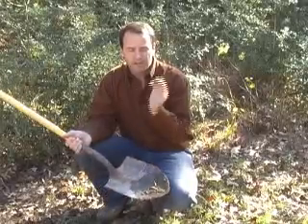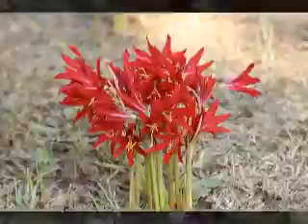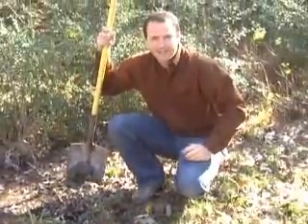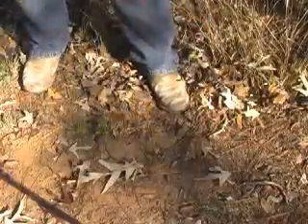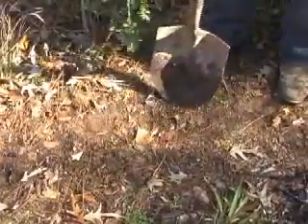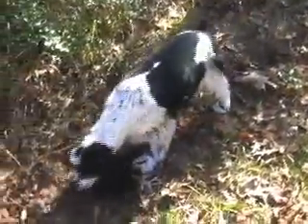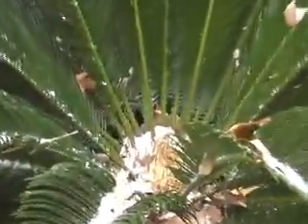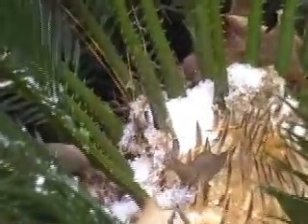Snow in Houston, Arborgate Open House, and Oxblood Lilies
A quick instructional guide with clips from today's snow (December 4, 2009) in Houston.  We also dropped off some tulips that will be great as stocking stuffers for Southern gardeners.